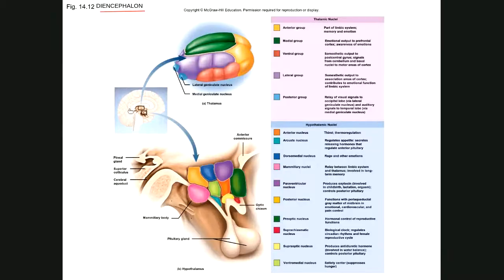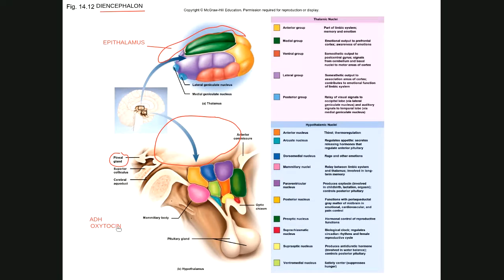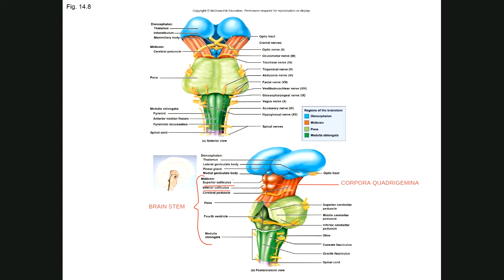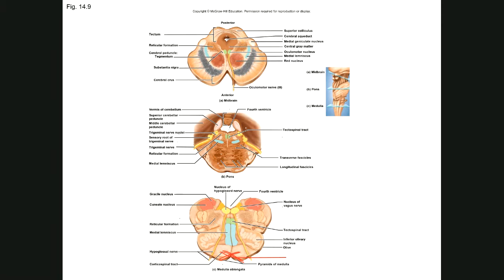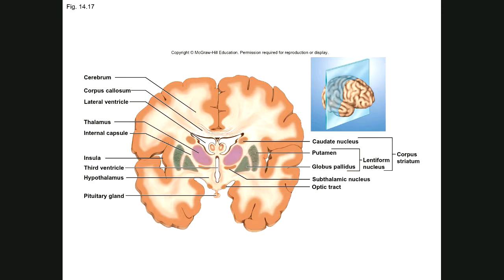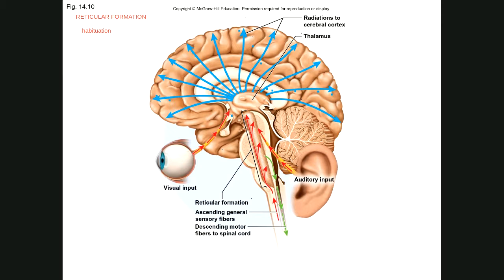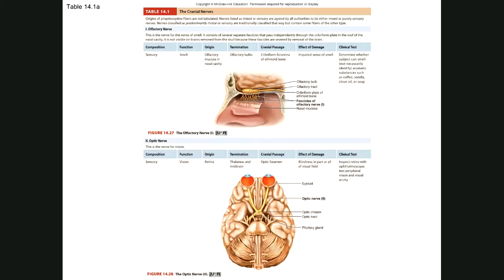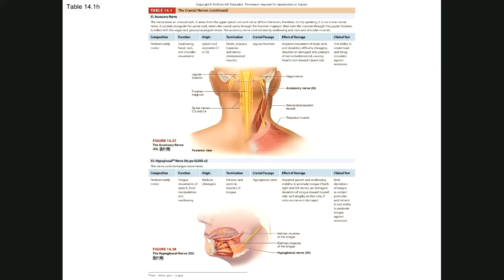BIO425 Lecture Brain Function & Cranial Nerves